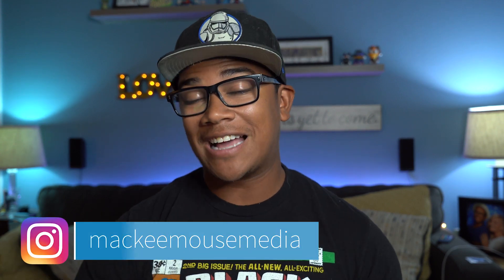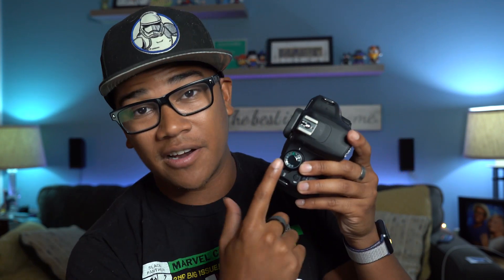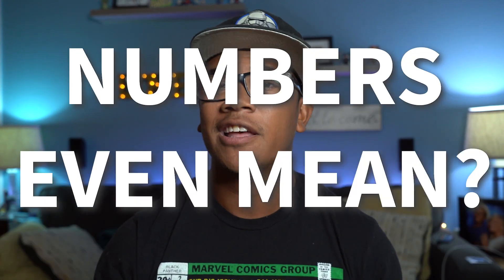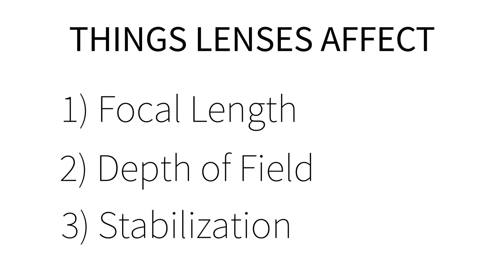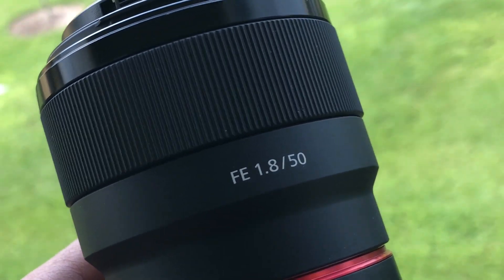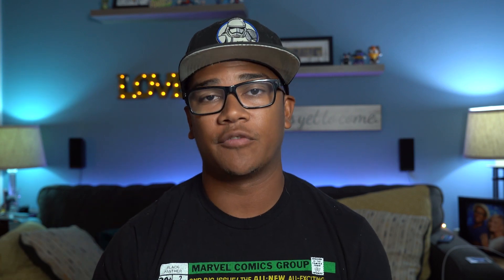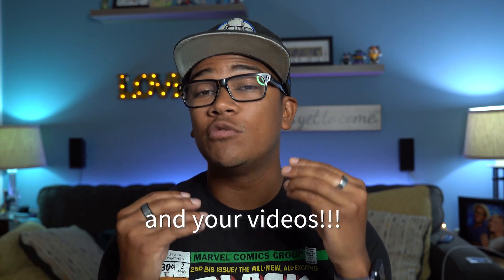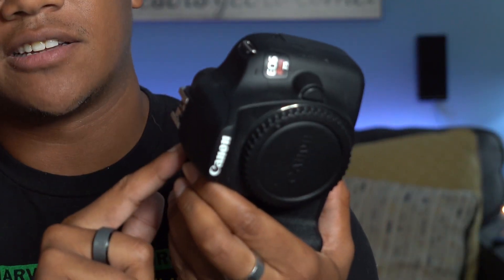FIVE Tips To Improve Your Photography TODAY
Whether you are just staring out, or are already comfortable with your shooting style, here are some quick things you can do that will improve the quality of your photos and videos IMMEDIATELY. I'm excited to dive deeper into these subjects in videos coming soon, but for now lets UP THAT PHOTO AND VIDEO GAME FAM!

Recommendations:
CAMERA BODY
SHARP ZOOM LENS
ZOOMIER ZOOM LENS
BOKEH KING LENS
CHEAPY PORTRAIT LENS
BETTER PORTRAIT LENS
Audio Recorder
USB Desktop Microphone
Flash Bracket
Flash Portable Softbox
String Lights